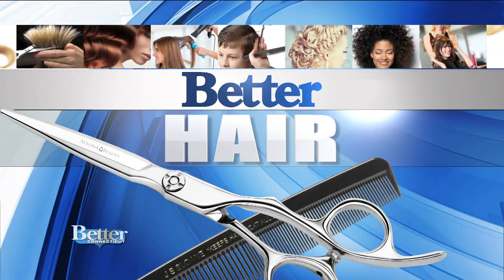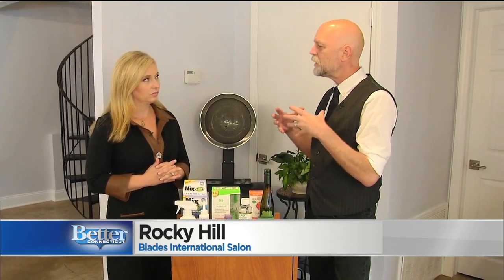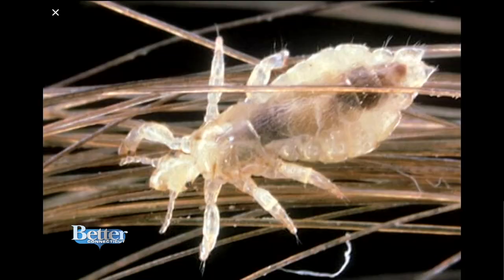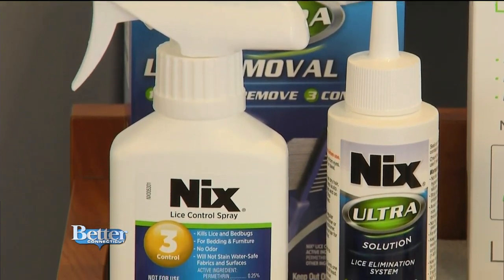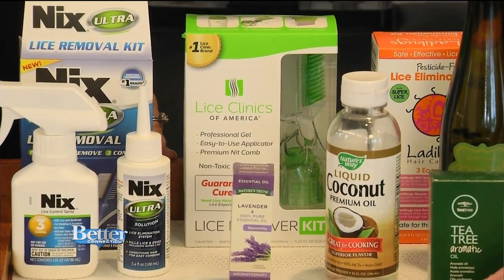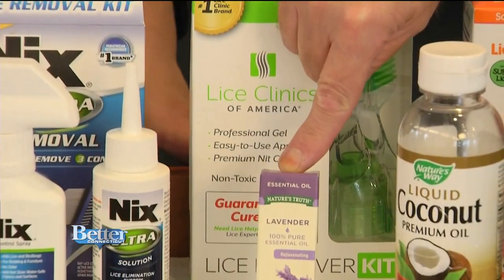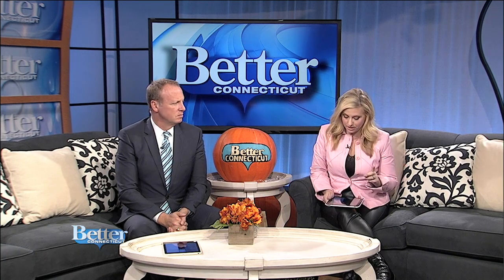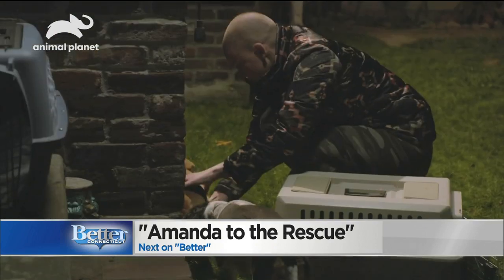Better Hair: Ways to prevent lice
Blades Salon is sharing tips for ways to prevent lice.